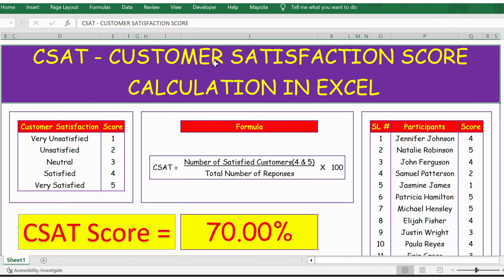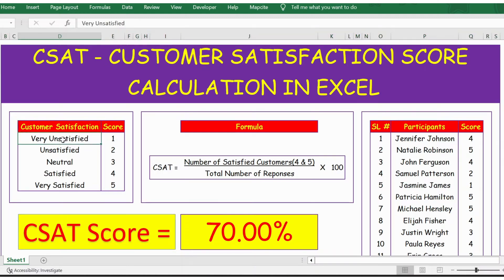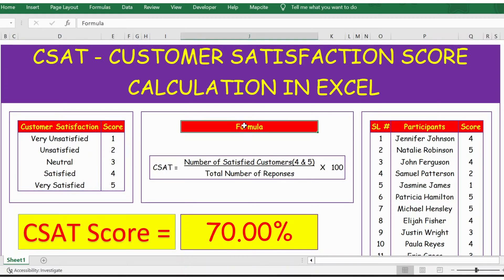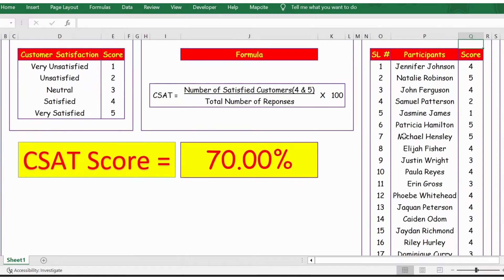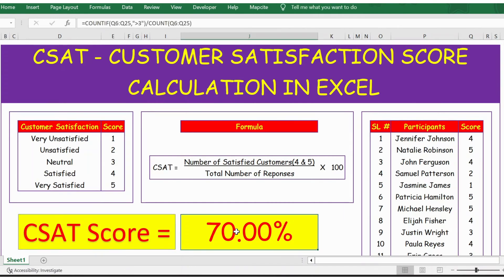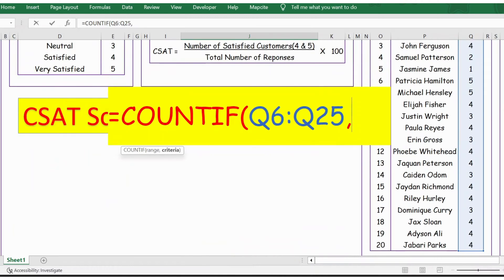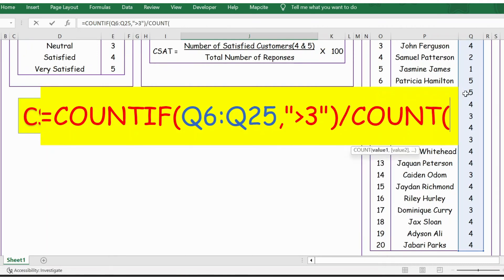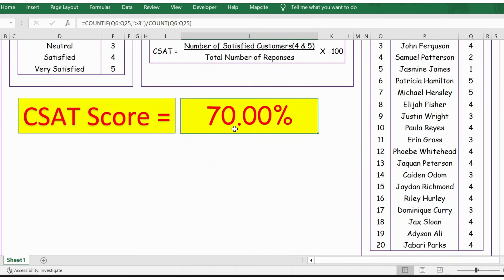CSAT - CUSTOMER SATISFACTION SCORE CALCULATION IN EXCEL - BPO Interview Questions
Download the file from the below mentioned link

CSAT calculation formula in excel
CSAT score calculation
CSAT formula

"CSAT - CUSTOMER SATISFACTION SCORE
 CALCULATION IN EXCEL"

CSAT is short for Customer Satisfaction, which is a commonly-used key performance indicator used to track how satisfied customers are with your organisation’s products and/or services

How Is CSAT Measured?
CSAT is measured by one or more variations of this question that usually appears at the end of a customer feedback survey

  Customer Satisfaction Score     Formula     SL # Participants Score
  Very Unsatisfied 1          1 Jennifer Johnson 4
  Unsatisfied 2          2 Natalie Robinson 5
  Neutral 3    CSAT = Number of Satisfied Customers(4 & 5) X   100    3 John Ferguson 4
  Satisfied 4     Total Number of Reponses     4 Samuel Patterson 2
  Very Satisfied 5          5 Jasmine James 1
             6 Patricia Hamilton 5
             7 Michael Hensley 5
        70.00%     8 Elijah Fisher 4
             9 Justin Wright 3
             10 Paula Reyes 4

ms excel
excel tutorial
excel formulas
microsoft excel (software)
learn excel
microsoft excel
Excel world
excel movies
excel vba
excel macro
excel tutorial
microsoft excel
excel
how to use excel
learn excel
excel 2019
excel training
excel course beginner to advanced
excel 2016